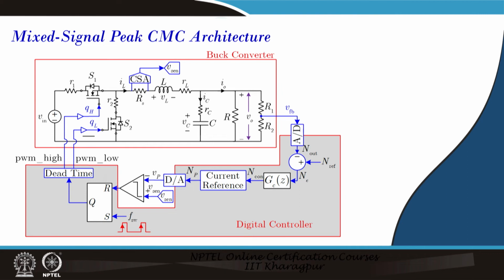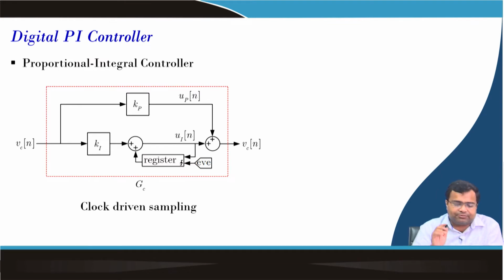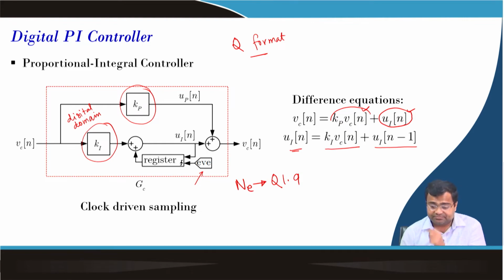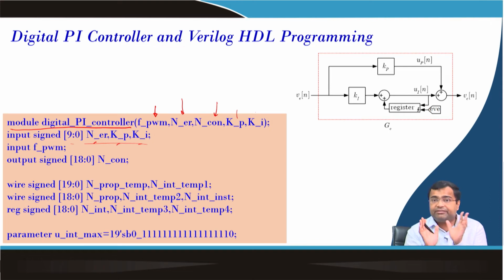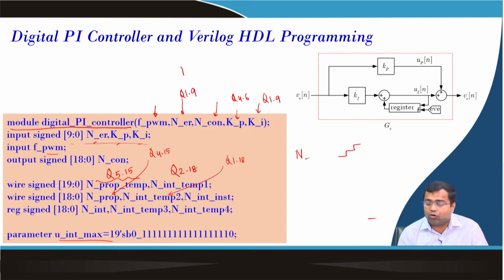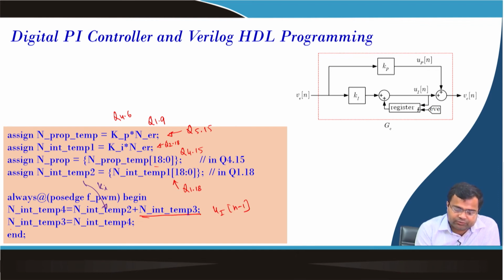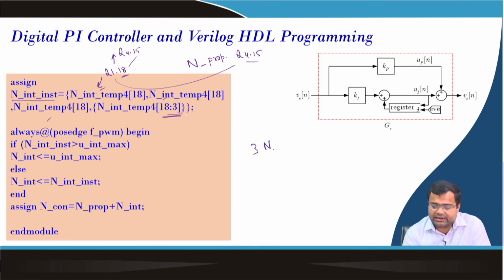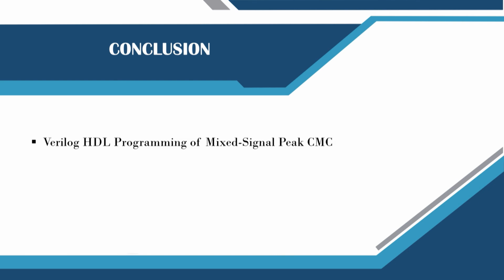Lecture 77: Verilog HDL based Digital PI Control Implementation of Mixed-Signal CMC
1. Verilog HDL Programming of Mixed-Signal Peak CMC
2. Verilog HDL Programming of Digital PI Controller